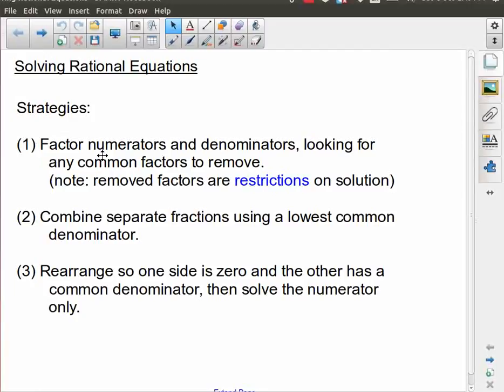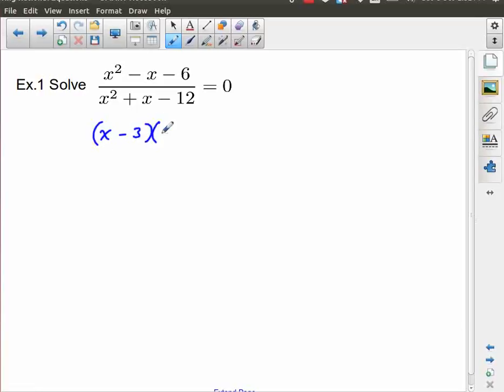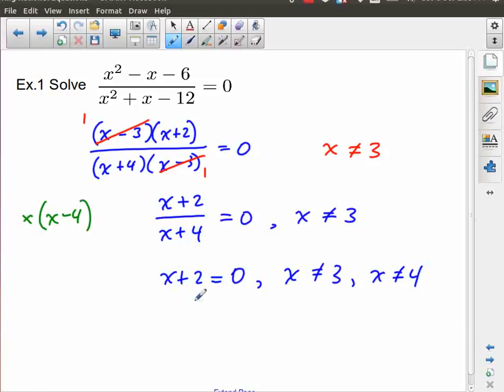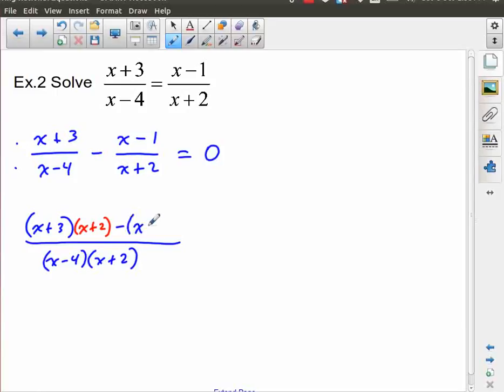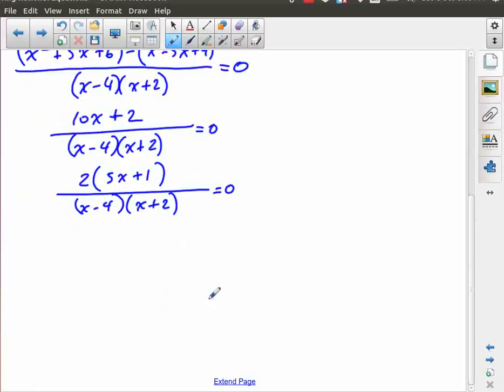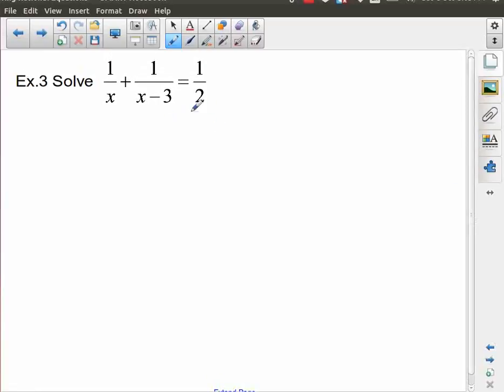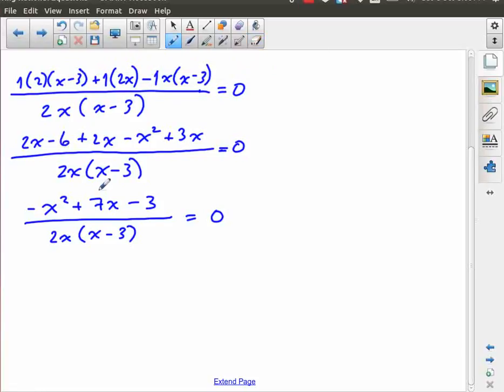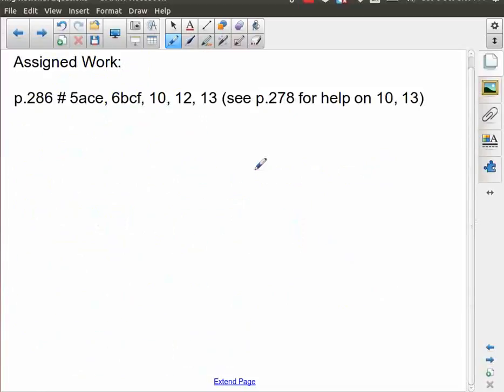MHF4U - Equations & Inequalities - Solving Rational Equations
Solving rational equations in the form of polynomial over polynomial.